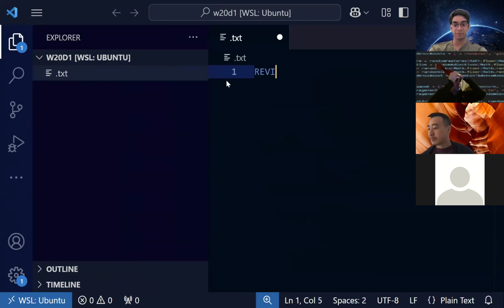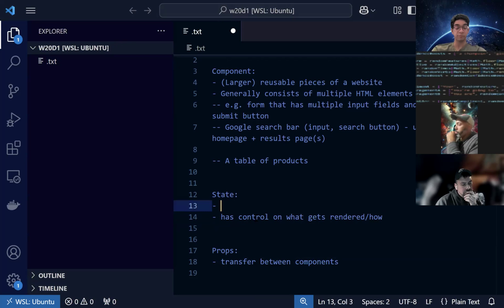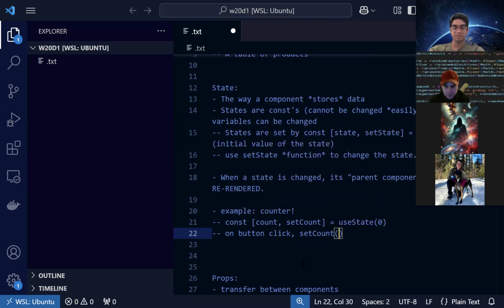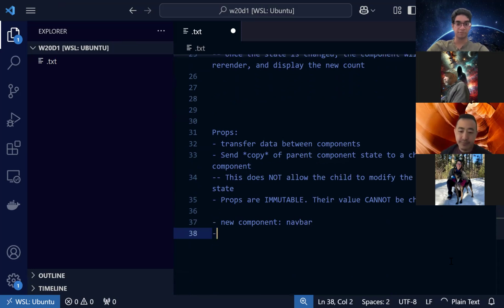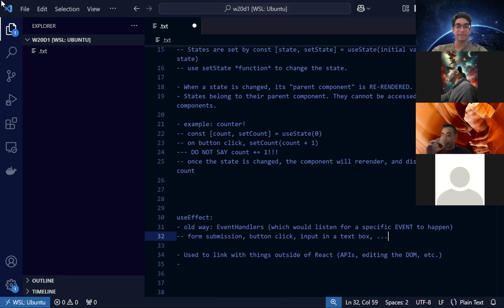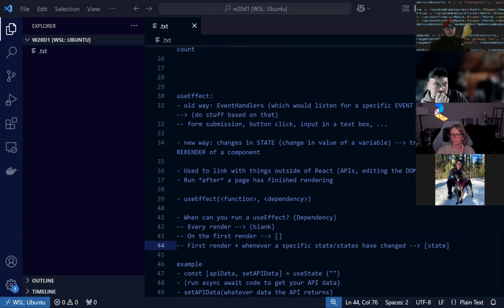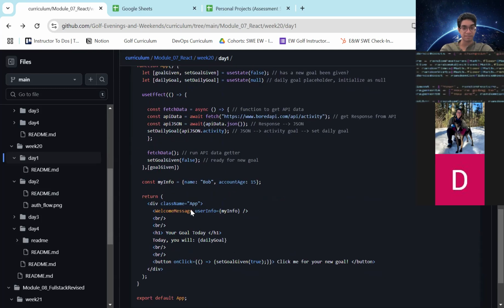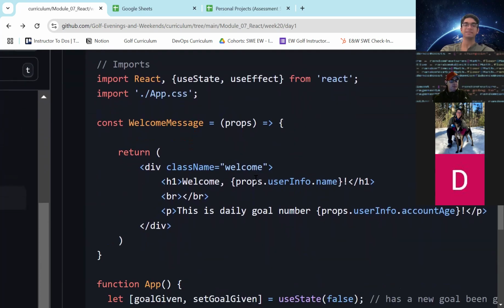W20D1: React Review